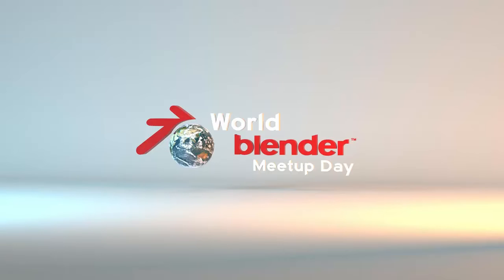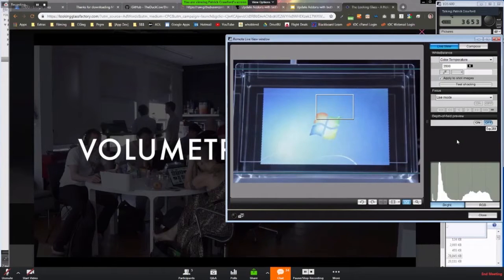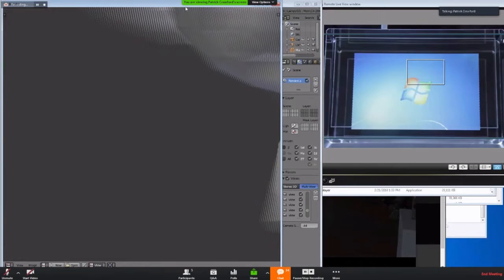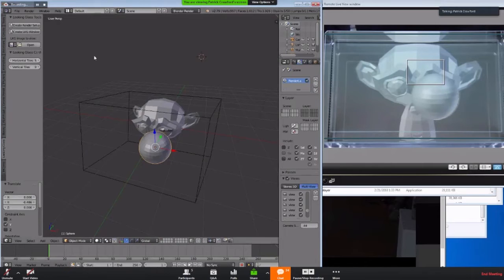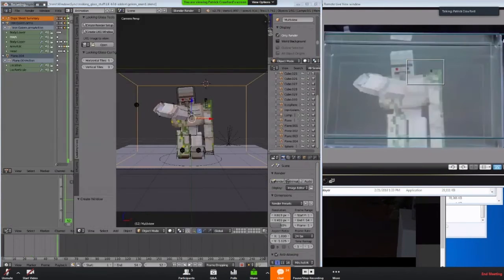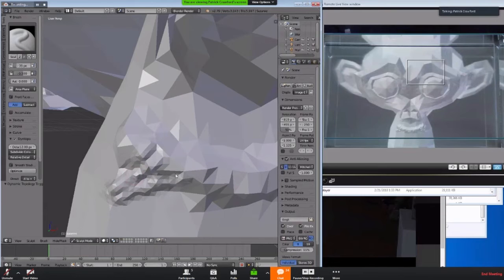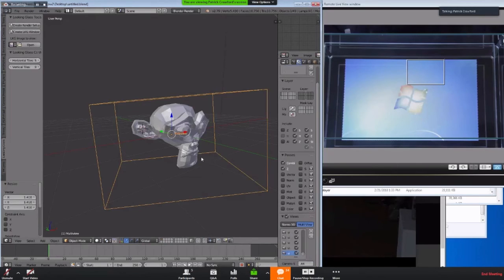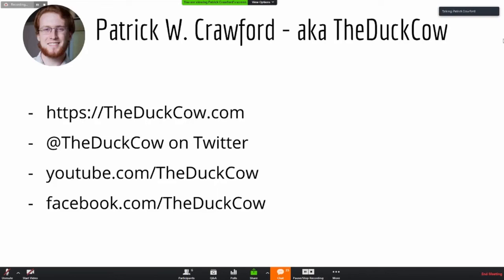Using Blender with a Holographic Display | Looking Glass factory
Demo video on using the Looking Glass 3D display with Blender 3D, a live integration using the beta addon.

This video was live streamed as a part of the 2019 World Blender Meetup day, cut down to this shorter video. Here I show how the Looking Glass Blender addon works, some use cases, as well as some of the limitations.

▶ Learn more about the Looking Glass
I'm not affiliated with the Looking Glass, but they did create for me this reference code - use it if you end up purchasing a Looking Glass unit (you should get a discount)!

▶ View the other 2019 livestream on 27 & 2.8 addons

Moo-Ack!